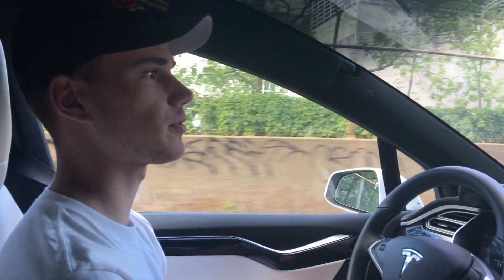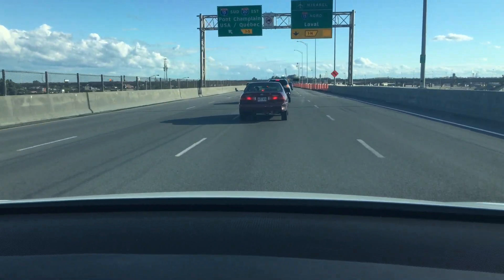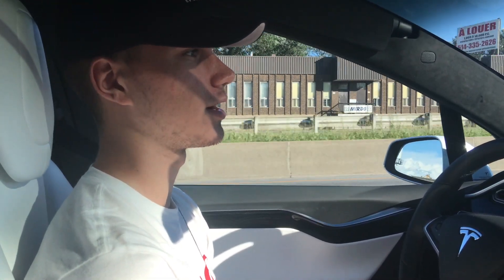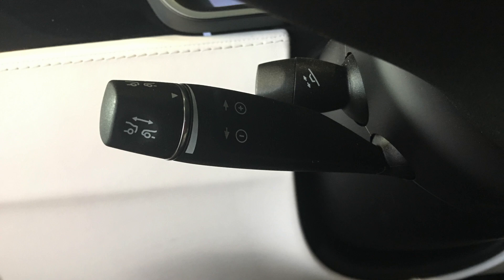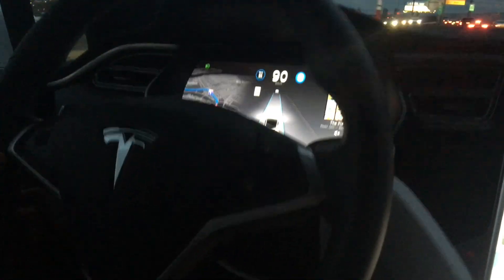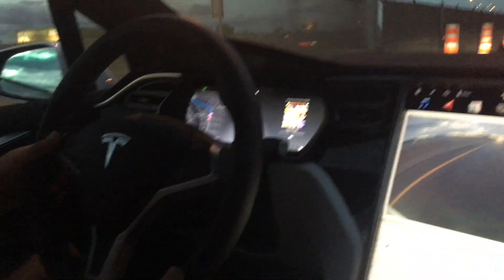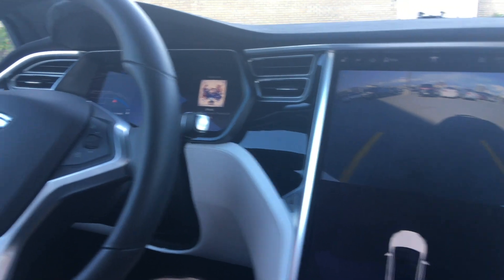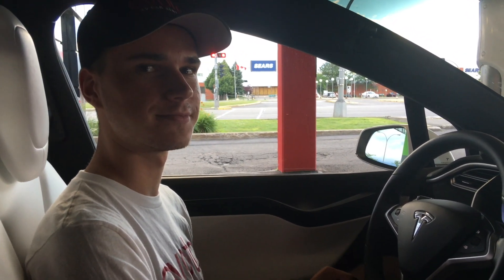Tesla Autopilot - fun but safe driving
In this video, you'll discover how to properly use some of Tesla's most advanced features; Autopilot and Autopark.

Autopilot: 00:05

Autopark: 09:05

How to start/stop the Tesla: 12:25

EVOTO RENTALS
Evoto is the evolution of car rentals offering EV rentals; mainly Tesla cars, through a seamless & quick online booking solution while staying committed to an eco-friendly future with sustainable transport & clean energy.

Tesla Cookie Cutters